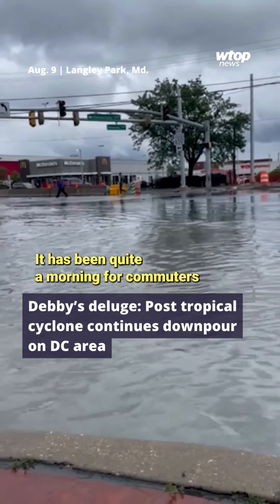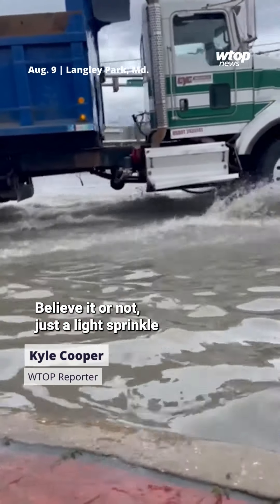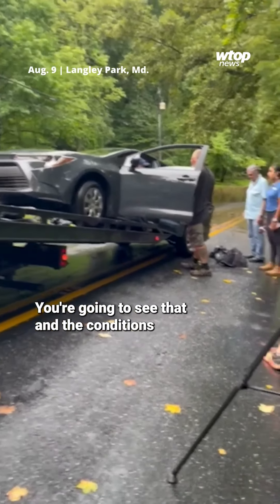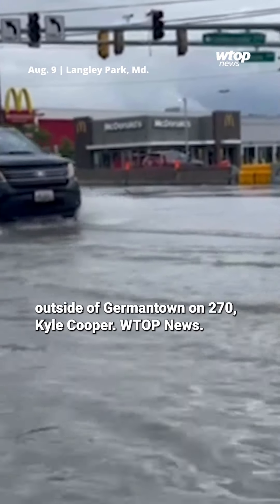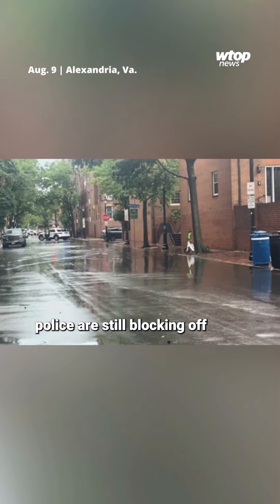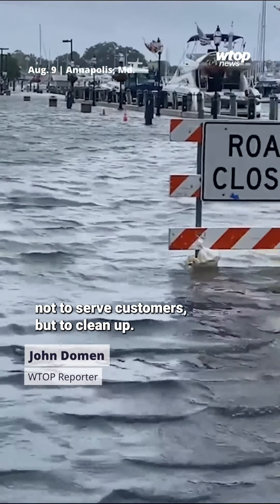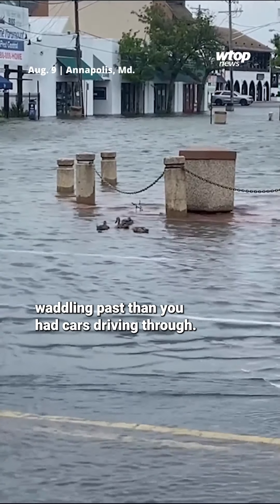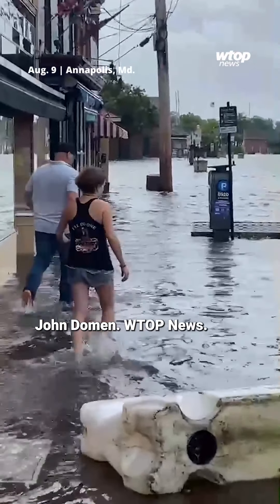Debby’s deluge: Post tropical cyclone continues downpour on DC area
Post Tropical Cyclone Debby moves out of the D.C. area Friday afternoon after drenching the region with heavy rains and high winds throughout the morning. With storms subsiding, the region prepare to start to cleaning up the damage left behind by the storm, including the rising flood conditions it left behind.

For more of what you need to know, head to WTOP